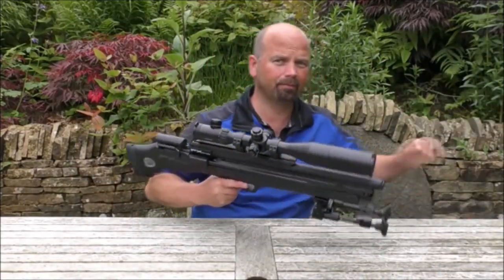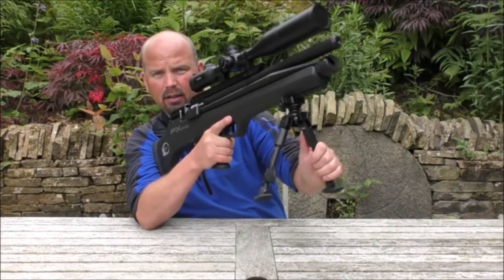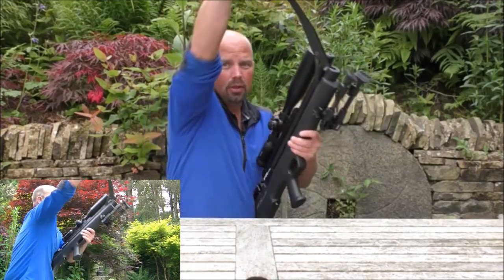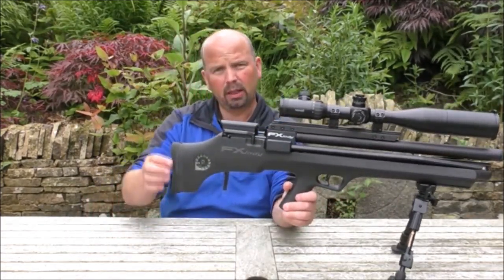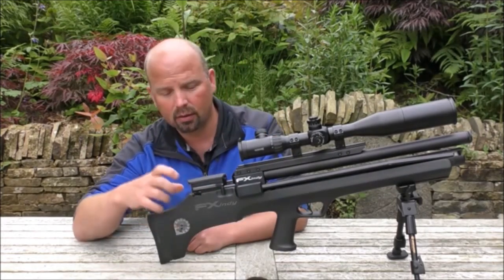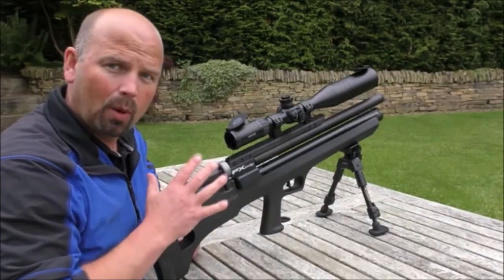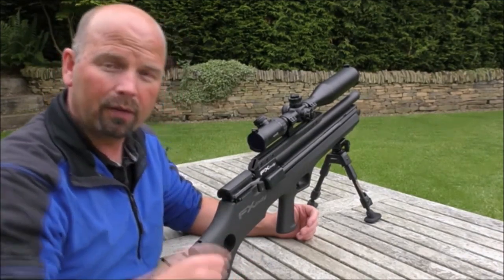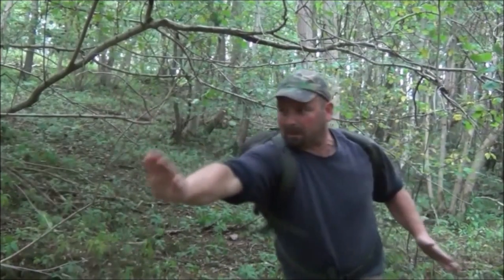.22 FX Indy - The Ultimate Preppers Air Rifle?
Click 'SHOW MORE' for full video description, links to gear featured in the video, other associated videos and time stamps - Watch in HD.
This air rifle is a pure beast - 30 ft/lbs in a bullpup design with the consistency of a PCP and the ability to recharge in the field.
I was using .22 bisley magnum pellets at 21.14gr weight but also have a couple of other types to try as each rifle will have a favorite pellet.
Yes my grouping at 25yds was not the best but I will get better the more I use the rifle (and if I take more time between shots, lol)
Anyway, watch and enjoy.

TIME STAMPS:
00:00 Intro
00:55 Scope and Bipod
04:50 FX Indy .22 FAC 30 ft/lbs
12:05 Shooting practice (25yds)
16:13 Angus cameo
17:05 Lamping kit (abort mission)
18:17 Thanks to shop & Outro
19:23 ?

GEAR LINKS:
Lamping kit
Knock down target (not featured)
Target holder (not featured)
Paper targets

I will be doing updated versions of the above videos when time permits as although the information in them is still valid the video quality is not as good as recent videos.

Pondguru